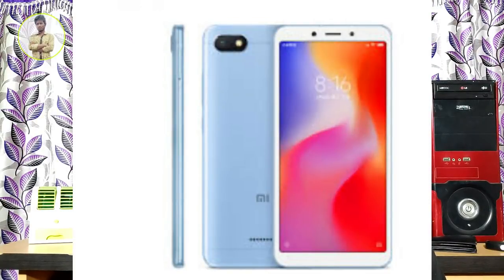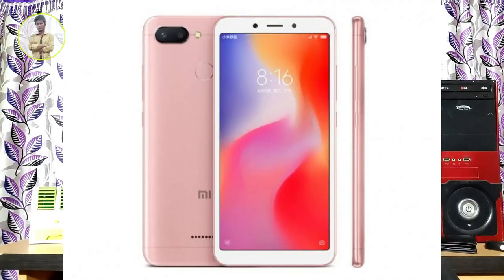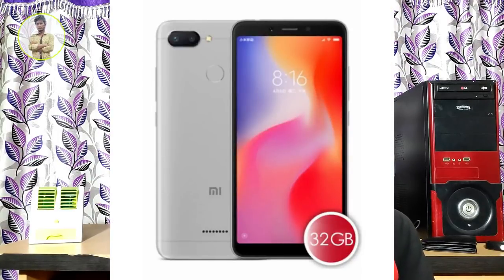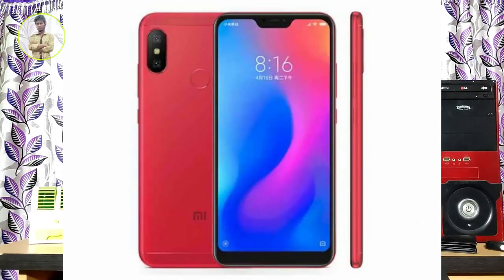🔥Dual Camera & Notch Phones In Budget Series By Xiaomi 👍 || Redmi 6A😍 , Redmi 6 ,😘 Redmi 6 Pro👌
Xiaomi will launch three Redmi 6 series smartphones in India on Wednesday and they will come with dual 4G VoLTE support. The Chinese manufacturer had previously teased the September 5 launch of the new handsets in the country, and they are expected to be the Redmi 6, Redmi 6A, Redmi 6 Pro. While Xiaomi has not revealed the name of the smartphones yet beyond the number '6', it has teased the presence of the dual 4G VoLTE feature in them. To recall, Xiaomi had unveiled the three smartphones in the Redmi 6 lineup in June in China. While Redmi 6 and Redmi 6A were launched on the same day, and the Redmi 6 Pro was launched later that month.

In a tweet on Saturday, Xiaomi India shared an image with the words "Dual VoLTE's HD quality" followed by "Ab high-speed video data performance ki full-on guarantee." The teaser essentially reveals that the Redmi 6 lineup will come with dual 4G VoLTE support, meaning you will be able to get 4G VoLTE connectivity on both the SIM cards. This feature was not present in Xiaomi Redmi 5 and the Redmi 5A.

Last week, Manu Kumar Jain, Xiaomi Global VP and Xiaomi India

Music In this video is Used Belongs To NCS & this Audio are not copyright protected i Used them with proper Permission

TELUGU TECH AARYA